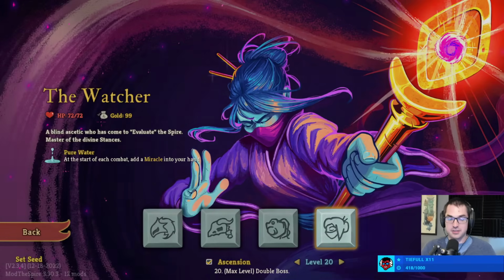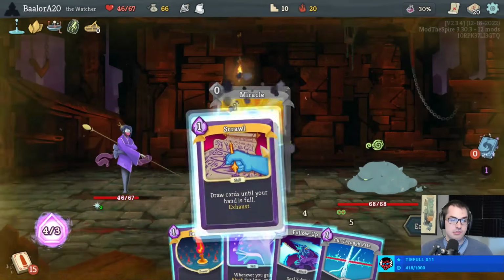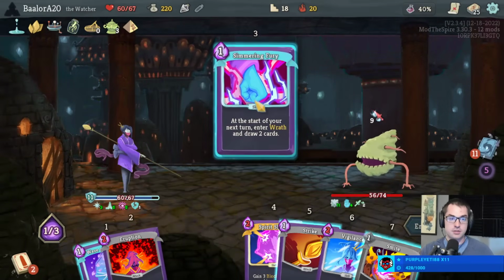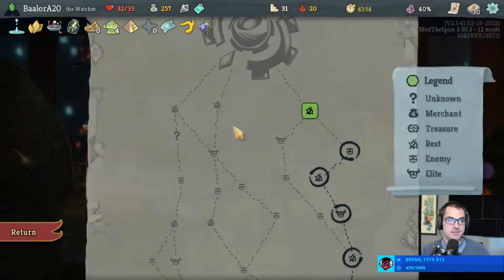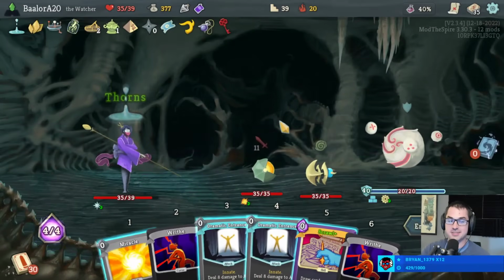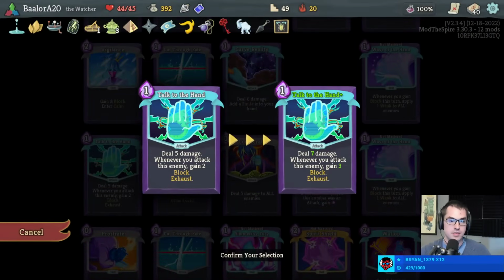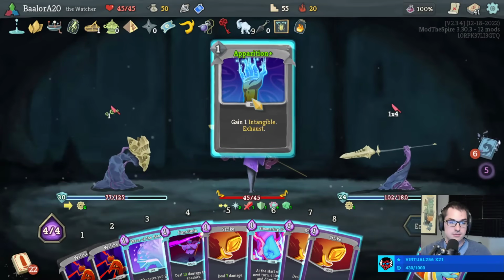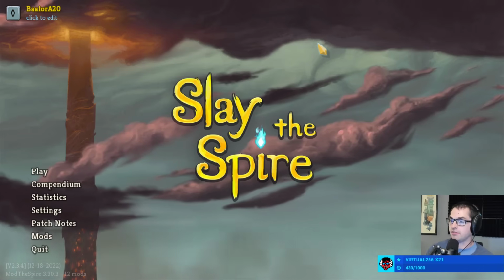Mastering Writhe, Devotion, Dramatic Entrance & 1 more! - The Slay the Spire Mastery Challenge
In 2023, I created the Slay the Spire Mastery Challenge, embarking on a quest to master every single card and relic in the game - including curses and special relics!
A card is mastered by winning an ascension 20 heart run with at least two copies of it in the permanent deck at the end of the run.
A relic is mastered by winning an ascension 20 heart run while having the relic.
Here, you can watch my journey on the way to becoming a -Pokemon- Spire Master!

*The mod I used to track mastered cards is available on the steam workshop:*

Cards mastered in this video: Writhe, Devotion, Dramatic Entrance, Wave of the Hand.
Relics mastered in this video: None.

Looking for a specific game? You can find youtube links for all games I ever streamed here: